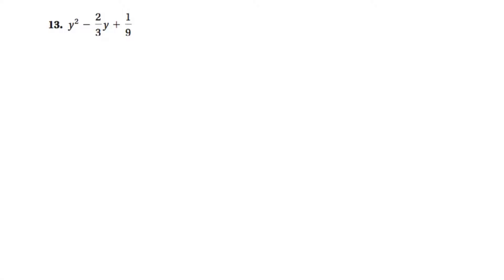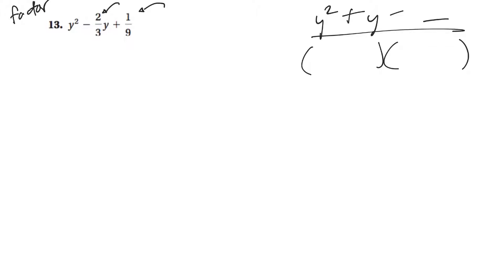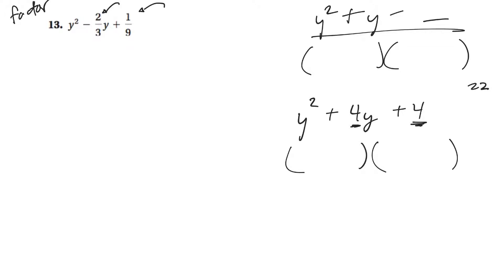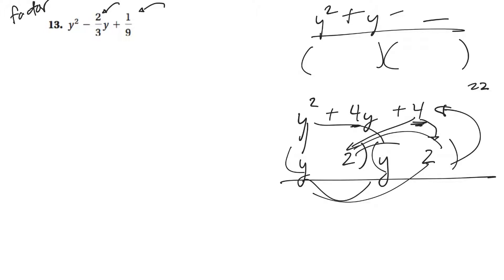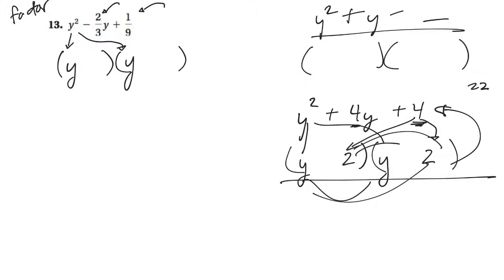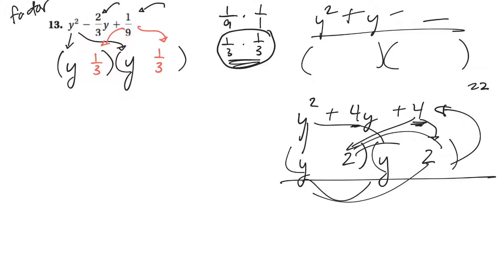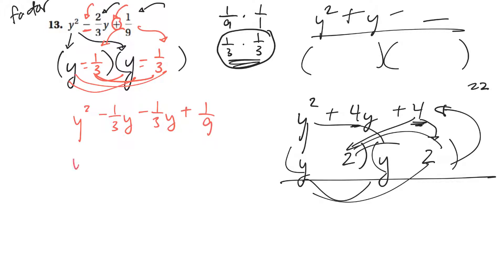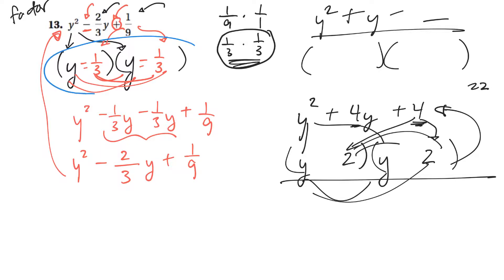17fl mth0085 4.4 - 13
Factoring with fractions